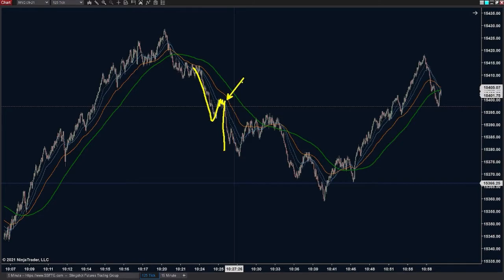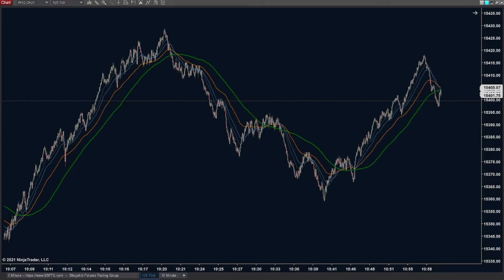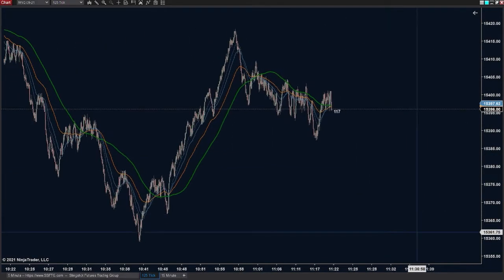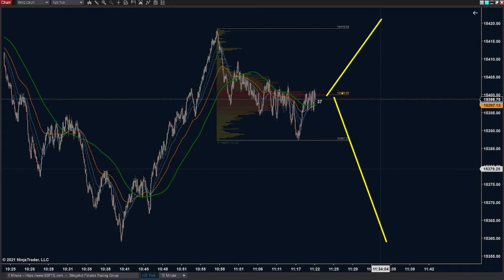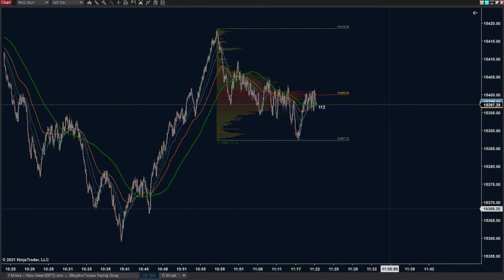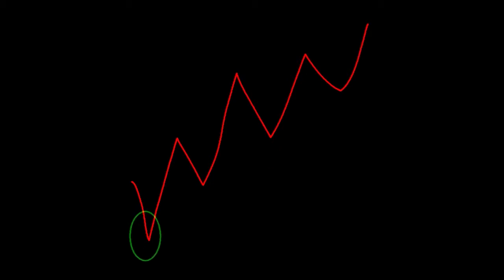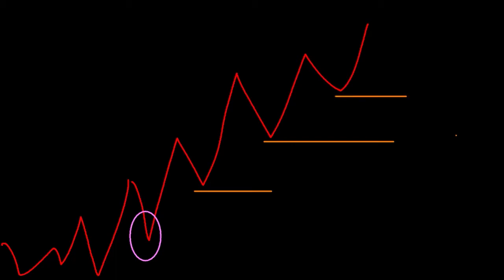Trading Patterns Within Consolidation | Learn To Day Trade Emini Futures